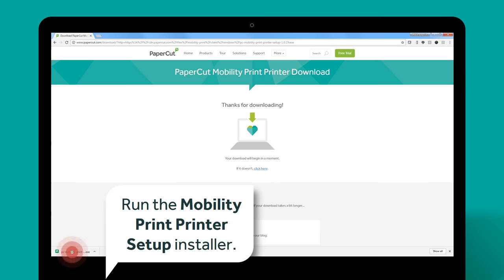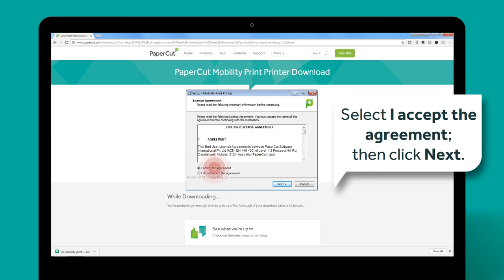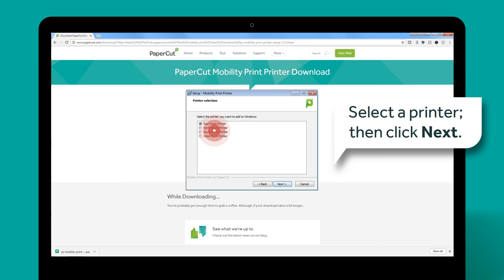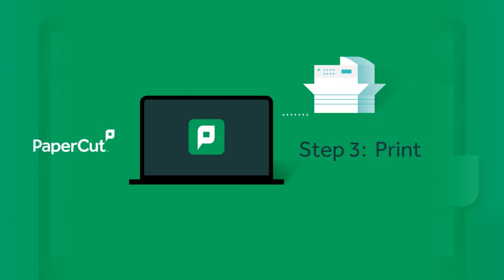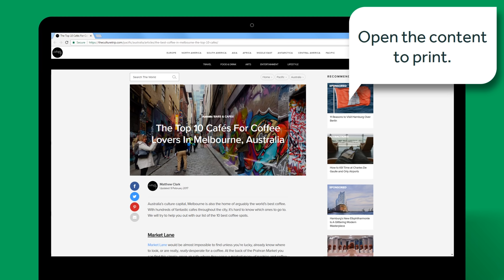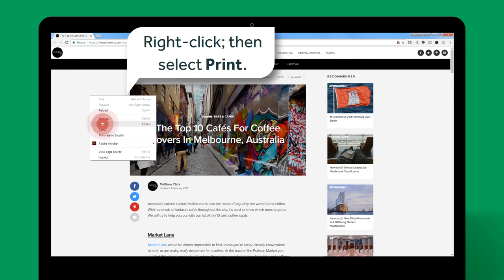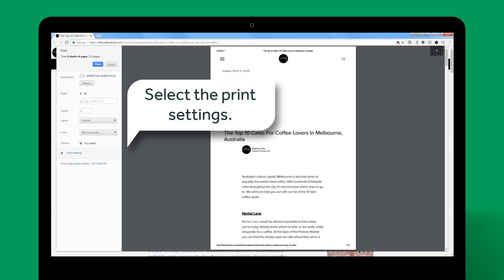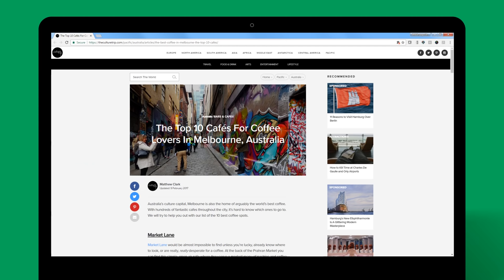PaperCut's Mobility Print - How to print from a Windows device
Learn how to set up your Windows laptop or notebook in around 1 minute when using Mobility Print with PaperCut NG and PaperCut MF

Mobility Print is a simplified printing solution for BYOD and mobile devices allows you to print from any Windows device to your organization's printers!

It gives users the choice and freedom to print from whatever device is at their disposal, providing a native print experience across all platforms (iOS, Android, Chrome OS, Windows MacOS). Whether on smartphones, tablets, laptops, or Chromebooks, users can quickly discover and print to any published printer, meaning SysAdmins get more time “playing with infrastructure” rather than dealing with frustrated end users.